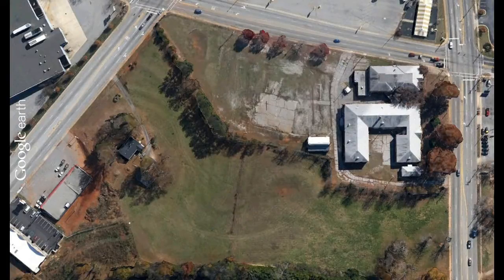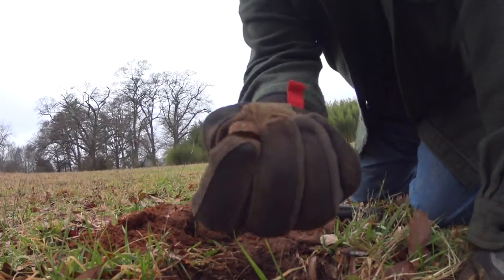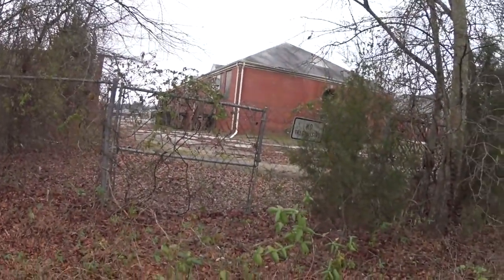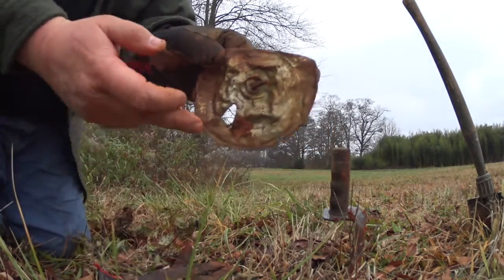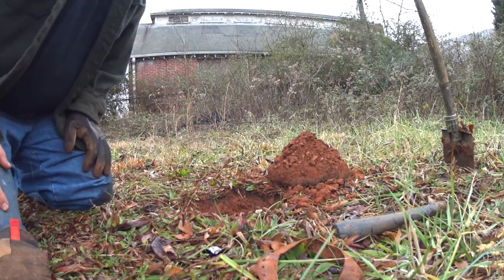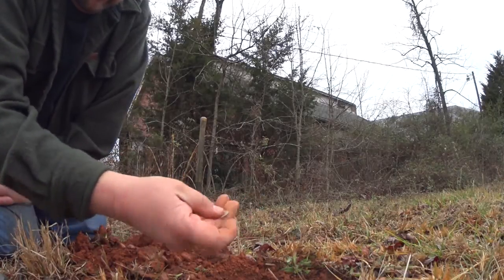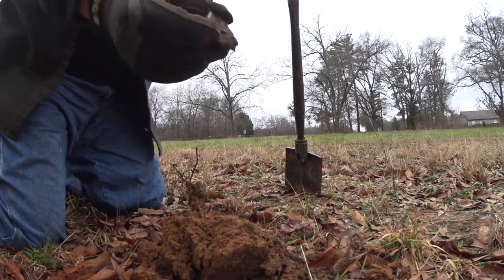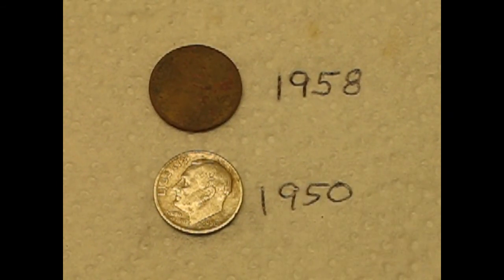#10 Metal Detecting, The old school with silver!